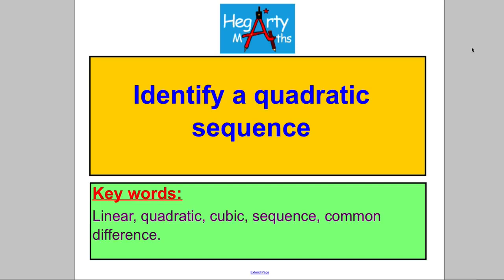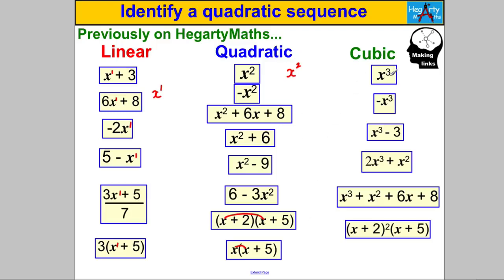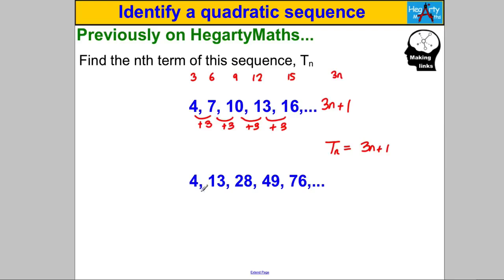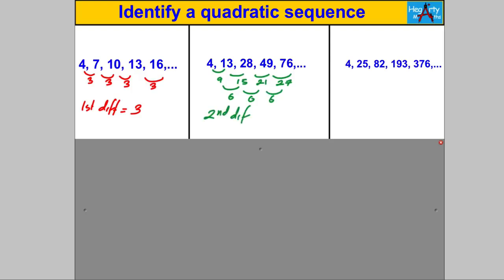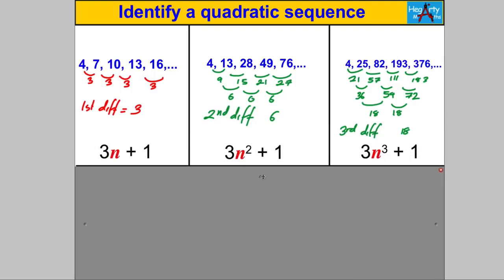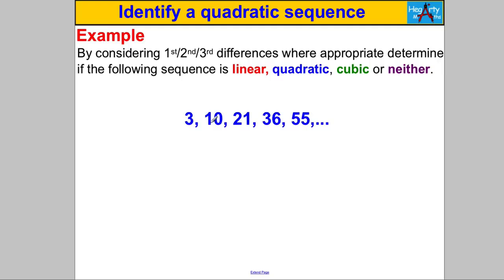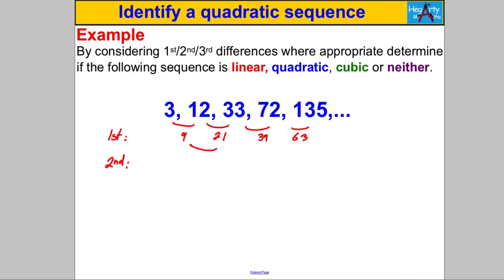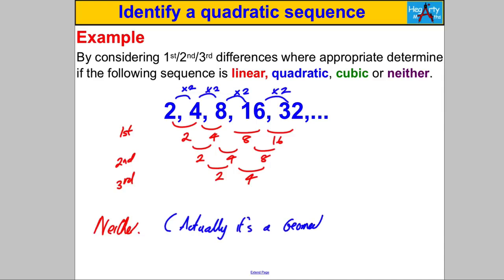Identifying a quadratic sequence